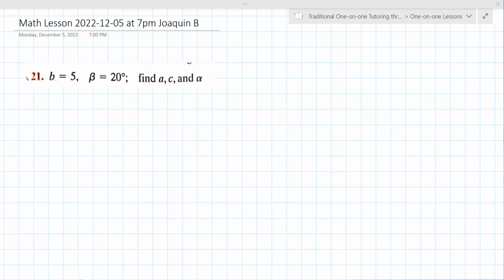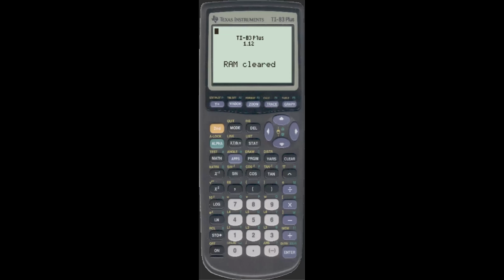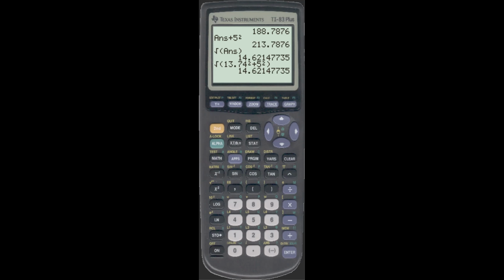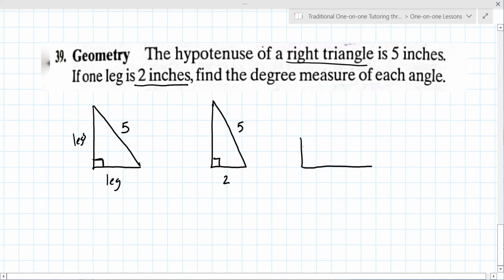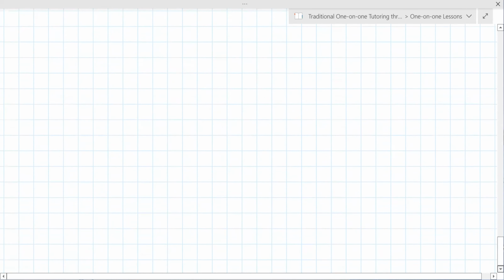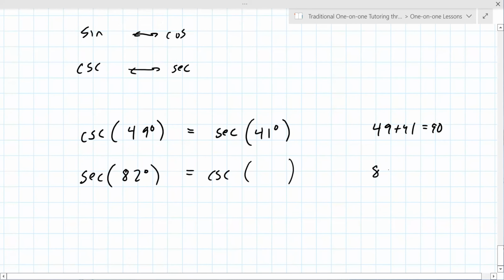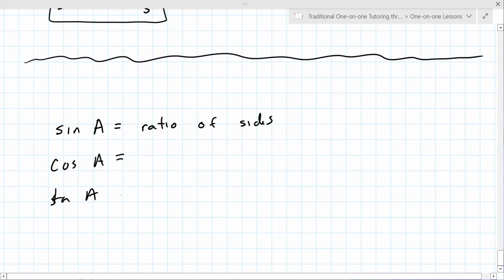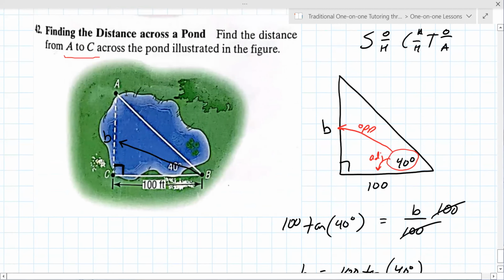High School Trigonometry Lesson [2022-12-05 at 7pm MST Joaquin B]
This lesson focused on right angle trigonometry, solving for sides and angles in a right triangle. It also covered cofunctions.